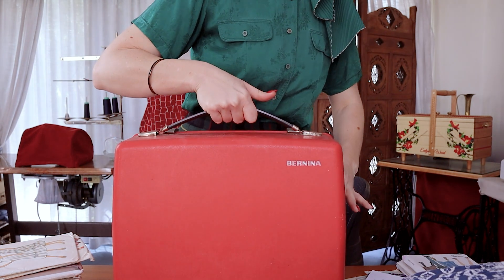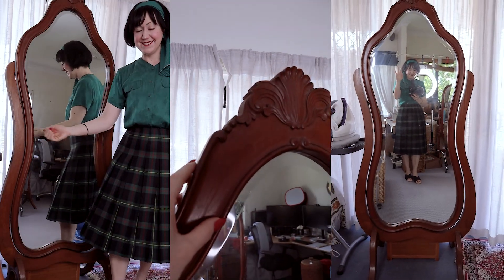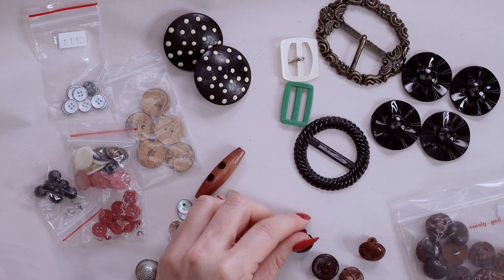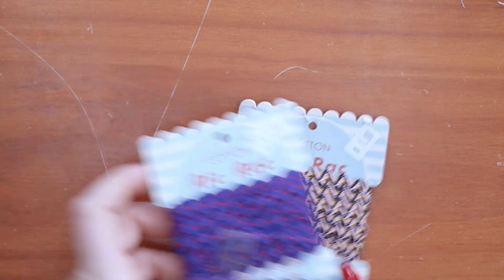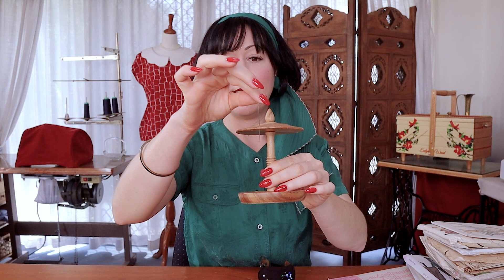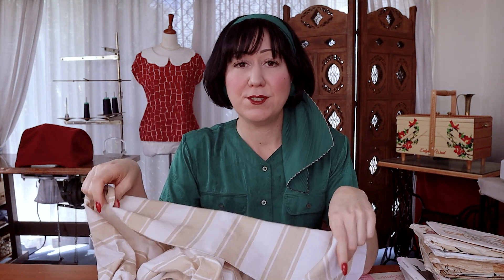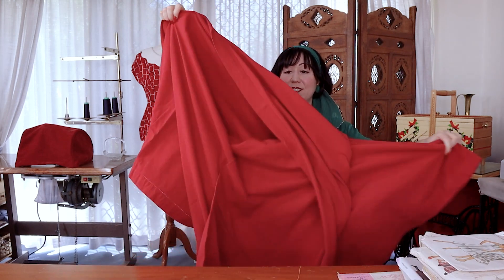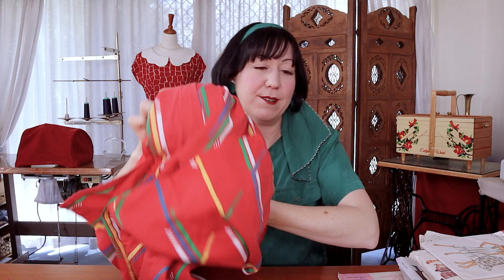Let me show you the thrifted sewing & fashion things I found lately! 😄(Including a sewing machine!)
I've a show and tell for you today! I found got heaps of vintage sewing supplies, fabrics, patterns and even a vintage sewing machine!

// LEARN

Thrifted treasures I've found for my sewing stash of late! (there's some real gems in here!)

HOW to pre-washing your fabric before sewing in 4 steps, so you don't ruin all your hard work!

5 METHODS TO TRACE A SEWING PATTERN... So you keep your original patterns intact!